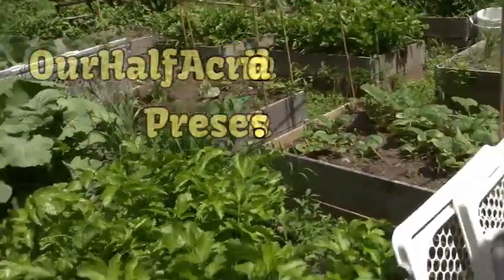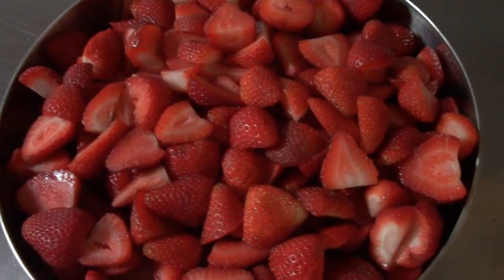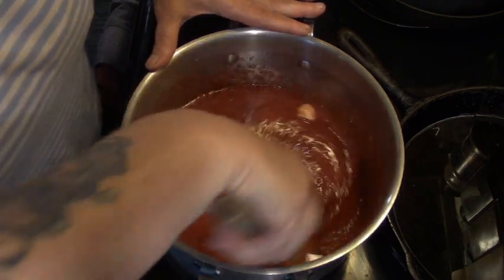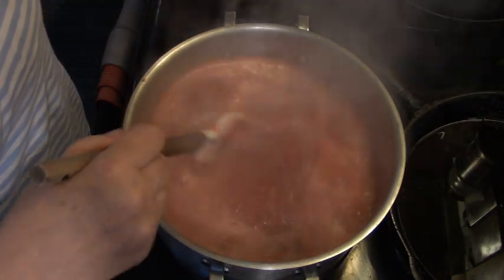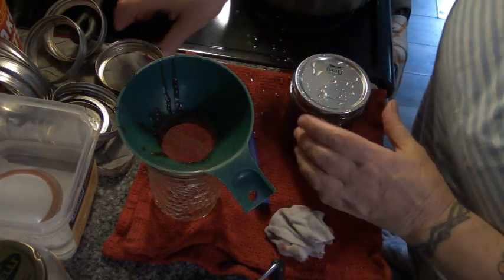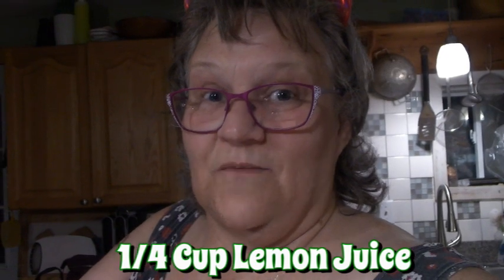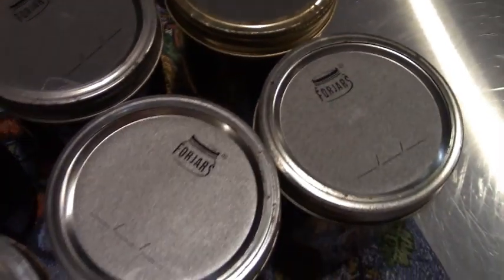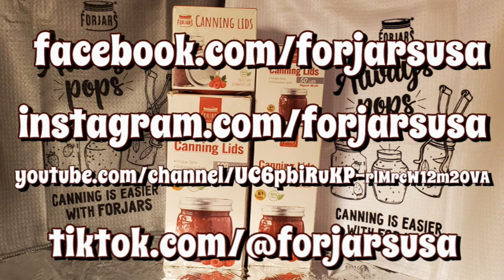Making & Canning Strawberry Jam!